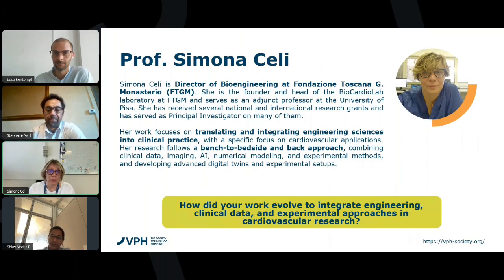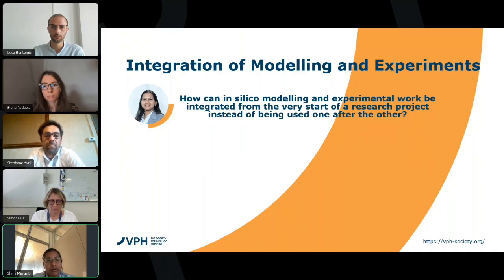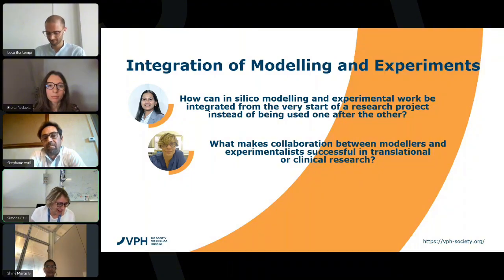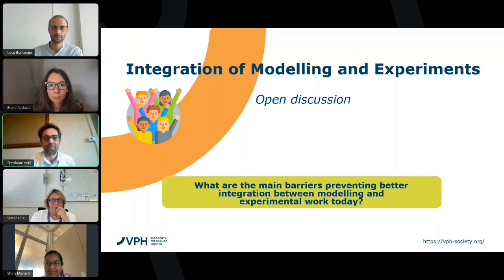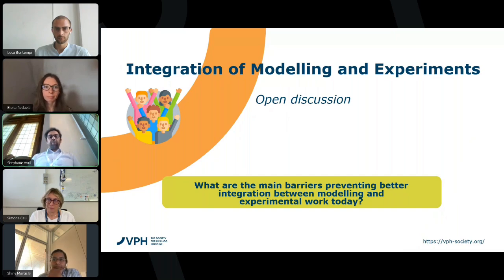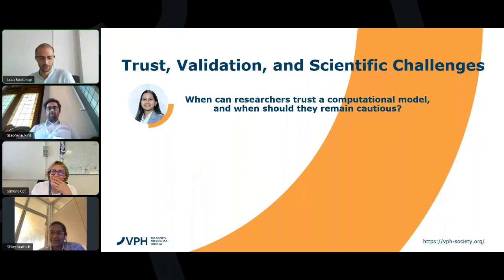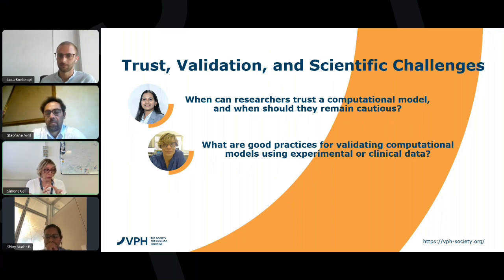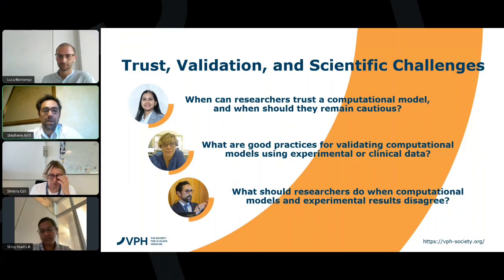Integrating in silico and experimental approaches in biomedical research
This webinar begins with a familiar experience in biomedical research: as projects evolve, researchers inevitably encounter uncertainties that challenge initial assumptions, methods, and even confidence in their results.

Through an interactive panel discussion, Shiny Martis B, Stéphane Avril, and Simona Celi will reflect on how these challenges are addressed in practice, exploring the dynamic interplay between in silico modelling, in vitro experimentation, and in/ex vivo studies. Rather than focusing on specific scientific outcomes, the session will examine how trust in models is built or questioned, how discrepancies between approaches are handled, and how different forms of evidence are integrated to inform scientific and clinical decisions.

The discussion will place particular emphasis on research practices and methodological thinking. Key themes will include the balance between computational and experimental strategies, the evaluation and interpretation of evidence, and the skills needed to navigate increasingly interdisciplinary research environments.

By shifting the focus from results to process, this webinar aims to foster a more critical, integrated, and reflective approach to biomedical research—especially for early-career scientists working at the intersection of disciplines.

This webinar was moderated by VPH Young Scientist Committee members, Luca Bontempi (Erasmus MC – TU Delft) and Elena Redaelli (Consejo Superior de Investigaciones Científicas, CSIC).